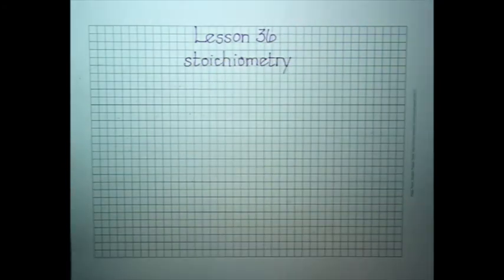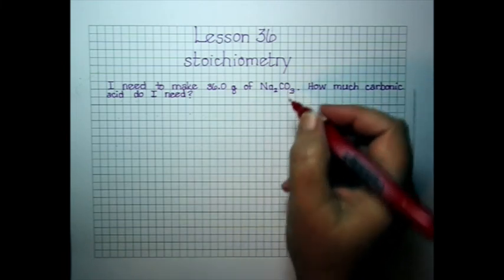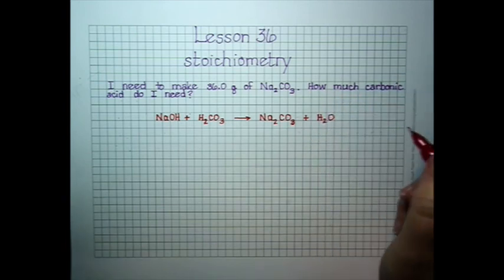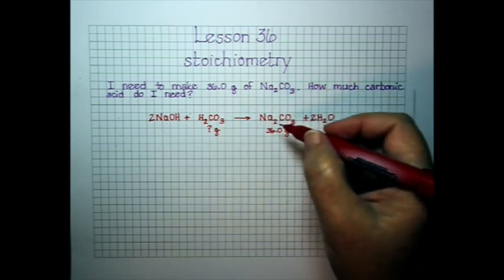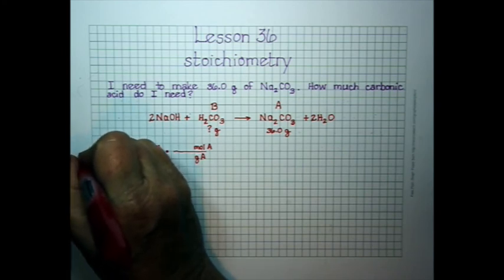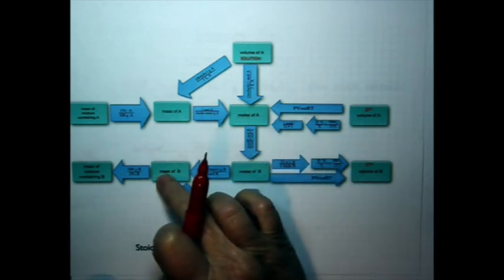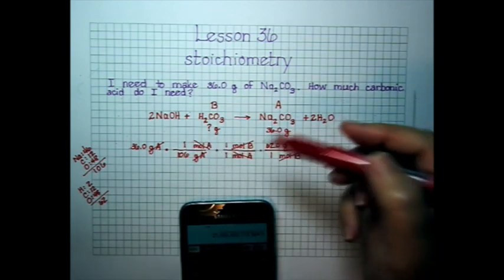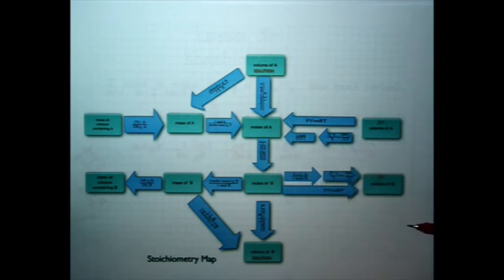Chemistry lesspn 36 cropped 1